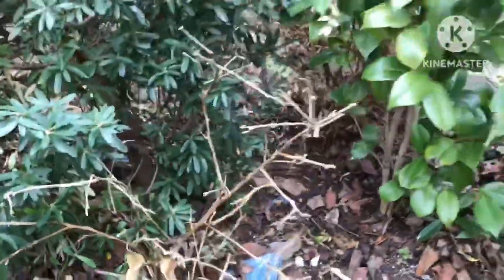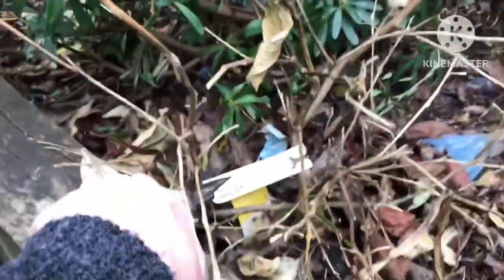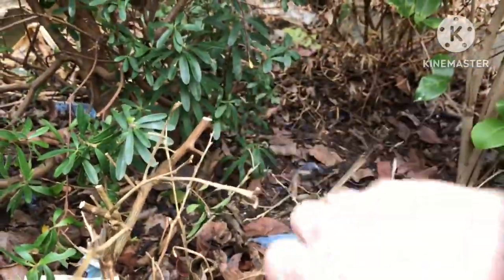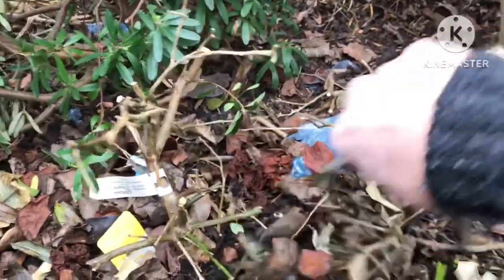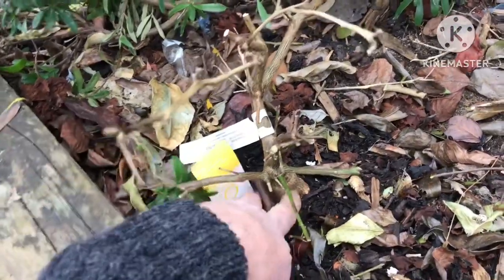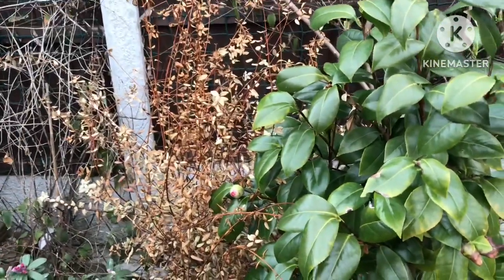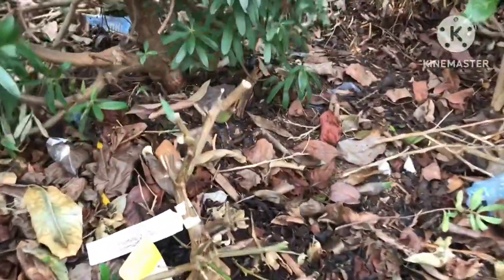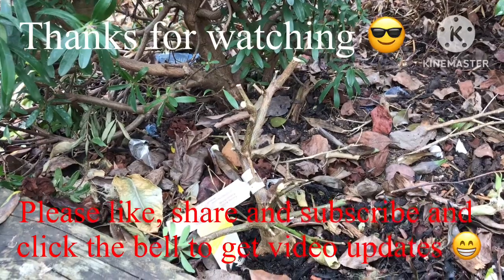In ground Meyers Lemon looks virtually dead so I’ll cut it back hard and see what happens by Summer